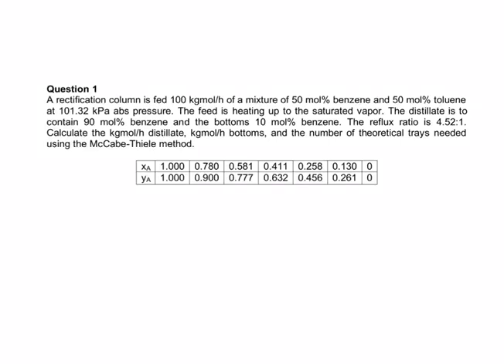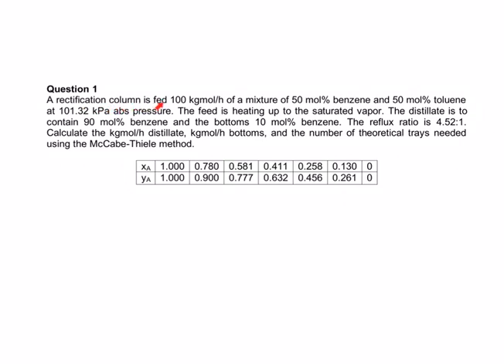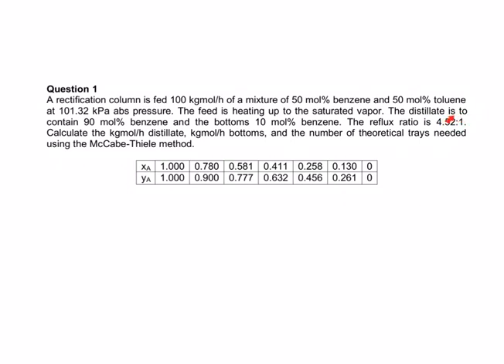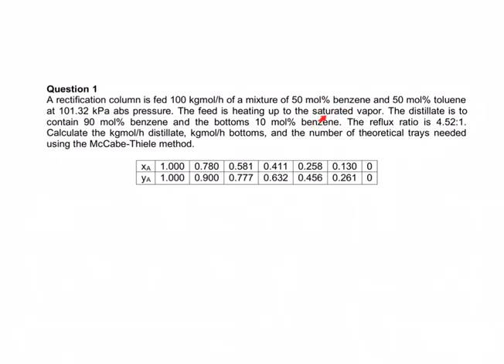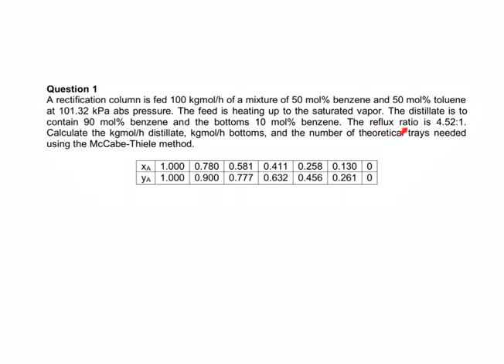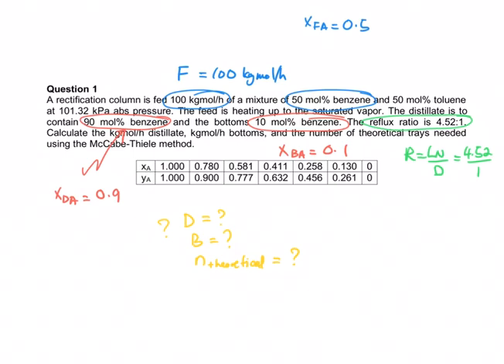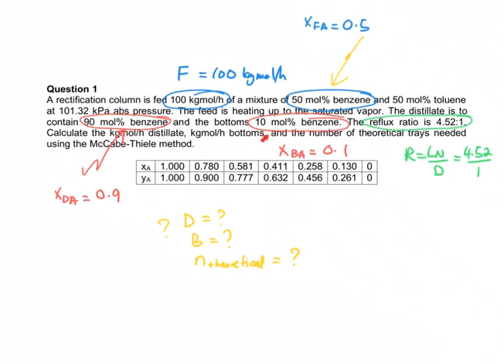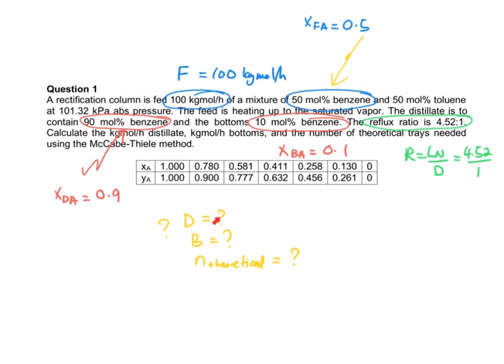Distillation - Discussion on Q1